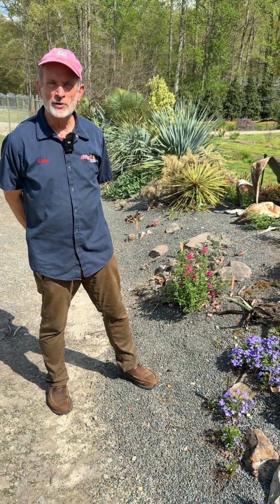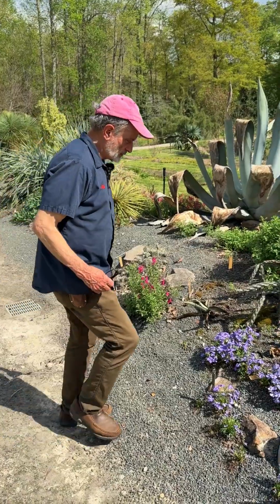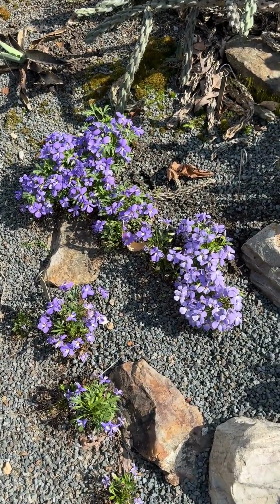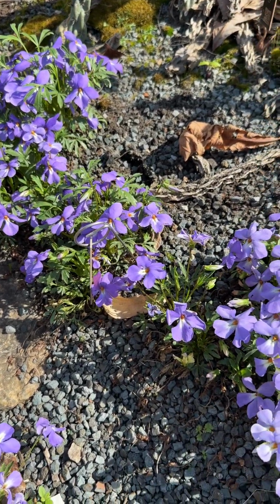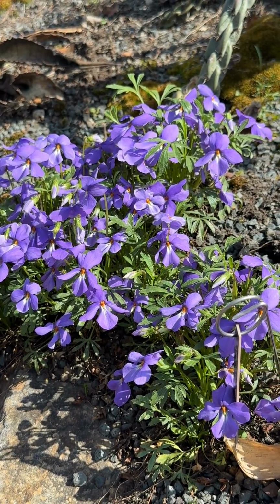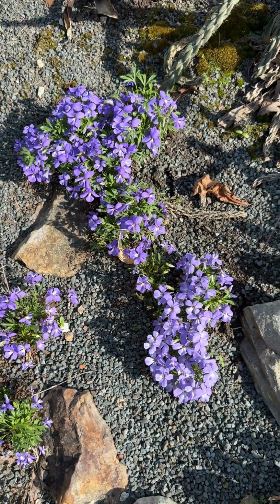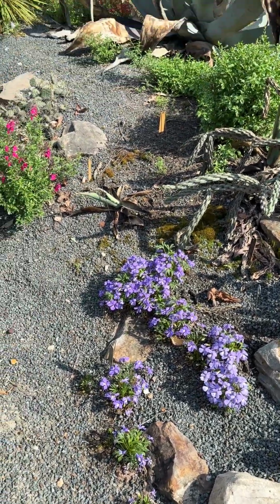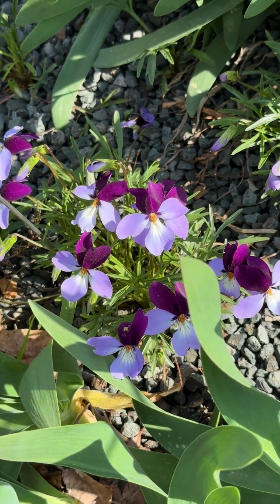Viola pedata 'Blue Bib'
Viola pedata 'Blue Bibb' is a the non-bicolor selection of the native bird-foot violet from Bibb County, Alabama. They feel right at home on the north side of our dryland berm. Zones: 4a to 8b. We have them scheduled for Spring 2026. Does anyone know the name of the bird singing in the background?

Plant Delights Nursery exists to support Juniper Level Botanic Garden - a 28-acre educational, research, and display garden. JLBG campus contains more than 27000 plants, many of which are unique, rare, endangered or extinct in their native habitat. Our mission is to collect, study, preserve, propagate, and share these plants with gardeners around the world. Every plant you purchase supports our ex-situ conservation efforts and helps preserve botanic diversity in the face of climate change.